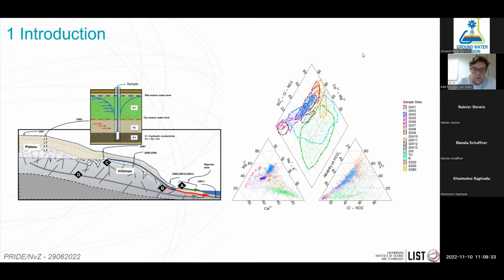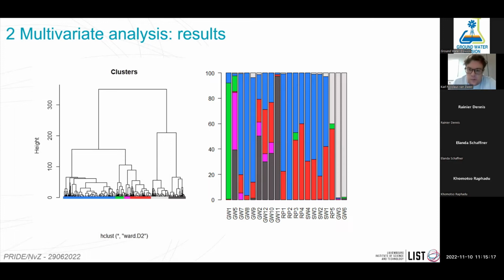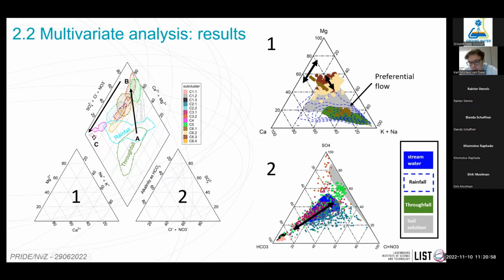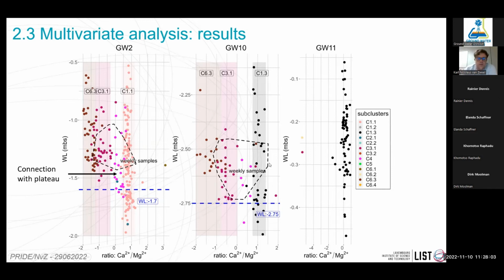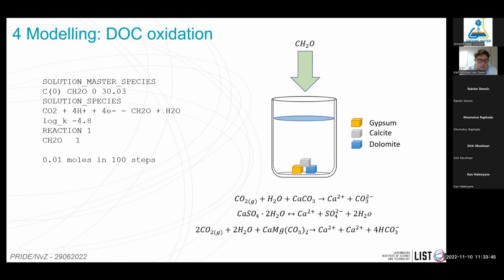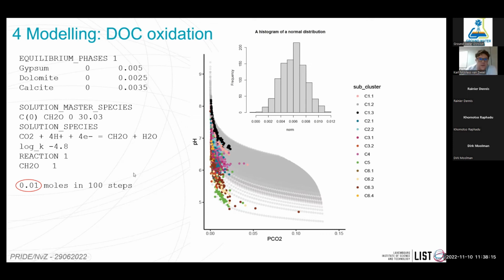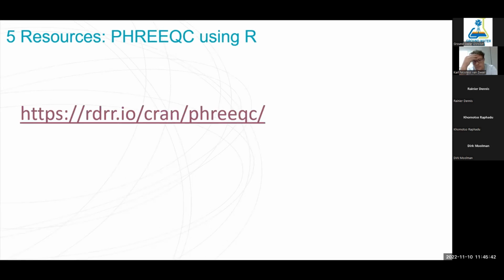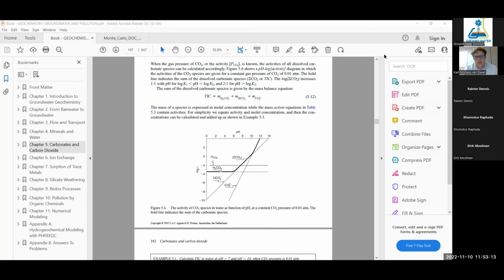GWD Talk: A stochastic modelling approach with PHREEQC - N van Zweel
10 Nov 2022. A stochastic modelling approach with PHREEQC: using multiple natural tracers to track solute geochemical evolution along a flowline in a forested headwater catchment. presented by Nicolaus Van Zweel
Modelling of solute transport and travel time distributions using a particle based Lagrangian model with a multi-tracer approach:
The common notion that surface water more closely resemble soil- or ground water than precipitation has led many authors (Langbein and Dawdy, 1964; Johnson et al., 1969; Buttle and Peters, 1997; Evans and Davies, 1998) to theorize that inference can be drawn about the magnitude and mobility of stored subsurface water by observing stream chemistry (Brooks et al., 2015). It is intuitive to assume that the extent of chemical evolution of water entering the subsurface will be a function of the contact time the solute has with the host rock and soil, it is therefore fair to assume that a link can be made between stream chemistry and residence time of water in the subsurface. This task however has proven to be difficult and is one of the two central themes identified in the double paradox defined by Kirchner (2003). The first part of the paradox askes the question how ‘old water’ is so rapidly mobilized, and the second part linked to this, is the spatial variability of the water chemistry of the water stored in the catchment. The question of the first part of the double paradox has been address in several publications including in the work by KcDonnell and Beven (2014). The second part of the paradox is where integrating geochemistry into hydrological studies can add value.

One of the main pillars of this PhD project consists of the combination of quantitative (hydrological modelling) and qualitative (geochemical dataset) information. The overarching aim is to shed light on the interactions between event and pre-event water by considering, water source and mixing, and associated travel times in the subsurface. This PhD is embedded in the PRIDE DTU HYDRO-CSI (coordinated by Prof. Laurent Pfister). The collaboration between UdL, KIT (Prof. Erwin Zehe) and LIST (Dr. Christophe Hissler) via the DTU HYDRO-CSI.

The project leverages a large hydrochemical database that consist of bi-weekly observations spanning over 10 years. Traditional graphical interpretation tools such as Piper diagrams (Piper, 1944), Stiff diagrams and scatter plots are used in conjunction with more recent approaches, such as hierarchical cluster analysis (HCA) and principal component analysis (PCA) to form a conceptual geochemical model. To test hypotheses formed from the conceptual geochemical model, a combination of physical -and modelling (PHREEQC) experiments where performed.

The seminar will briefly give a background on some of the main findings of the project and will go into a bit more detail about how the numerical geochemical model was setup in PHREEQC (RStudio).